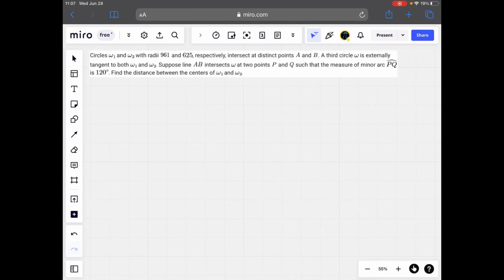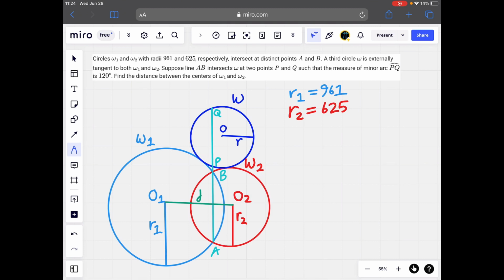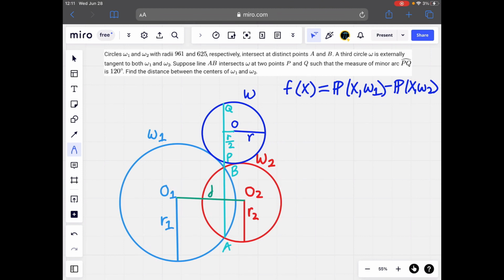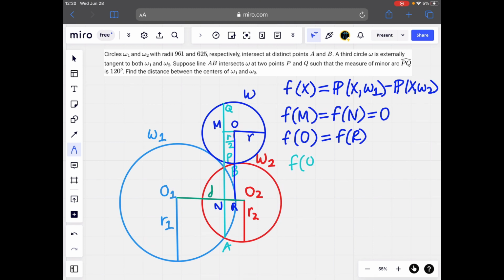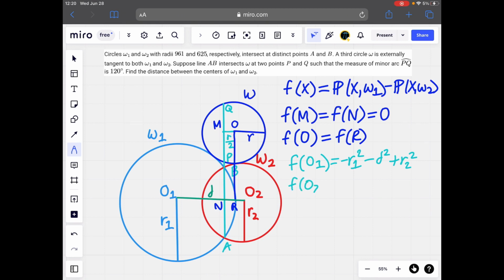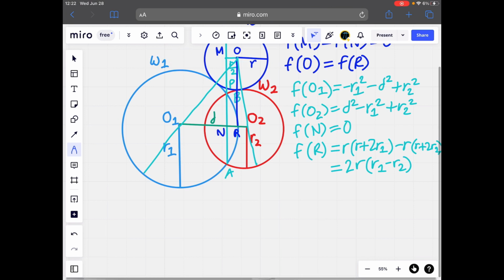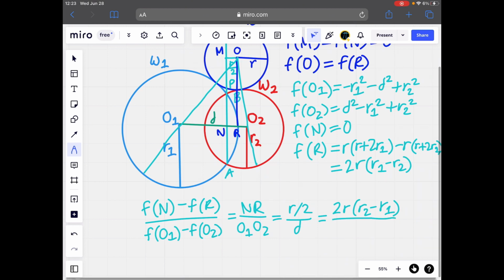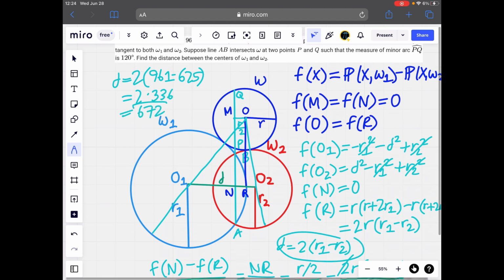2021 AIME I Problem 13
This is a high-quality djmathman geometry problem using linearity.